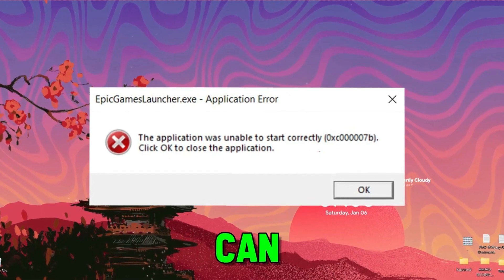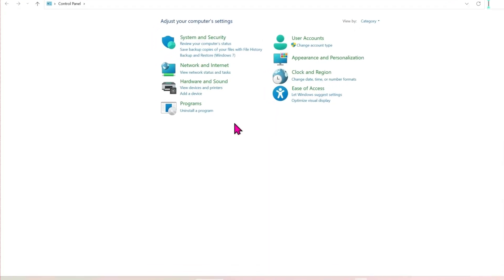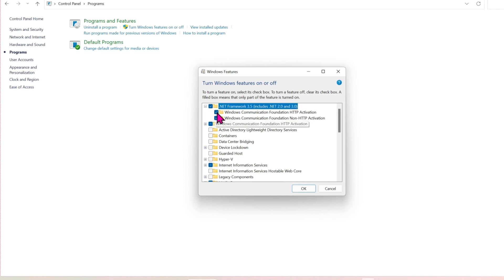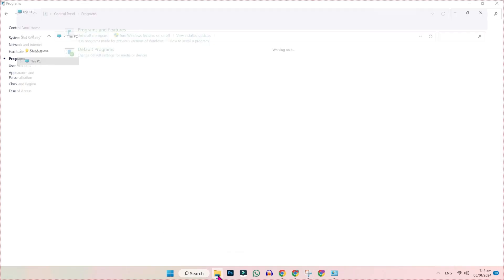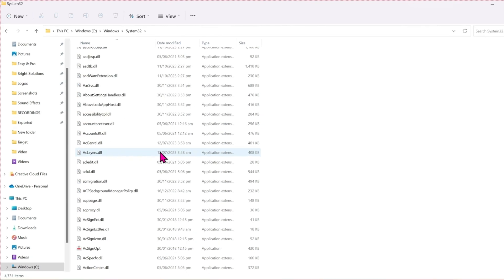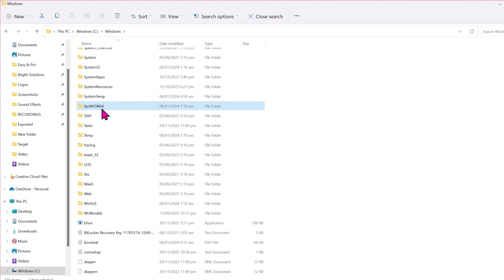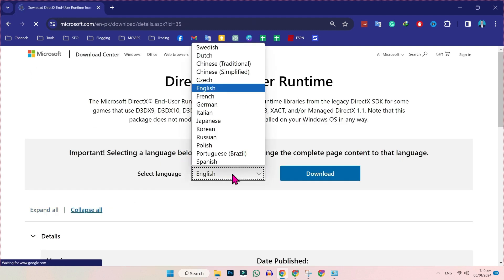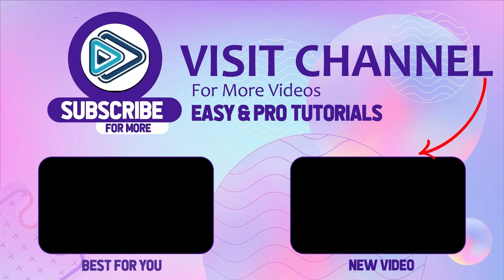FIXED - The Application was Unable to Start Correctly (0xc0000007b) Click OK To Close Application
In this Tutorial you'll learn how to fix The Application Was Unable To Start Correctly error in 2024. Which will help you to fix The Application Was Unable To Start Correctly error in windows and you will be able to fix (ERROR Code 0xc000007b) .

Encountering the frustrating "The Application was Unable to Start Correctly (0xc0000007b)" error message when trying to launch an application on your Windows system? You're not alone! In this comprehensive guide, we'll show you how to fix this error and get your application running smoothly again.

Join us as we walk you through step-by-step solutions to resolve the "The Application was Unable to Start Correctly (0xc0000007b)" error. From checking for system updates and reinstalling the application to repairing system files and updating drivers, we'll cover various troubleshooting methods to help you overcome this error and resume using your favorite applications without interruption.

By the end of this video, you'll have the knowledge and tools to effectively fix the "The Application was Unable to Start Correctly (0xc0000007b)" error on your Windows system.

Don't let application errors hold you back - watch this complete guide and learn how to fix the "The Application was Unable to Start Correctly (0xc0000007b)" error like a pro!

By the end of this tutorial, you'll have a fully known by how to fix (ERROR Code 0xc000007b) - The Application Was Unable To Start Correctly | Fixed | 2024

➤📋 CHANNEL ABOUT:

This Channel Covers the following Topics:

○ Roblox Tutorials
○ YouTube Tips
○ Adsense Tutorials
○ PC Softwares